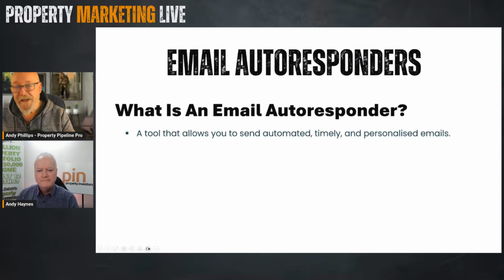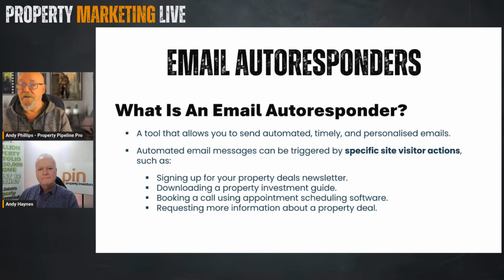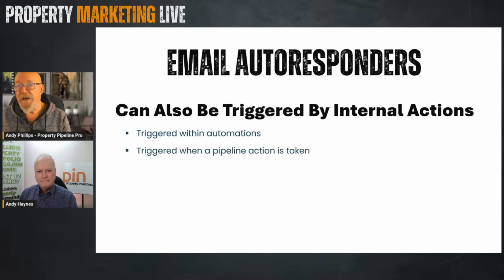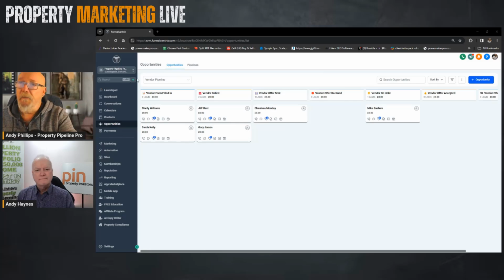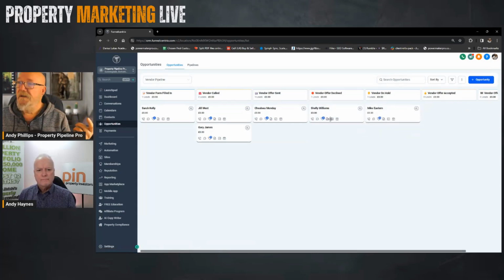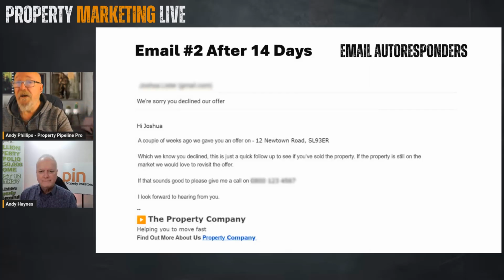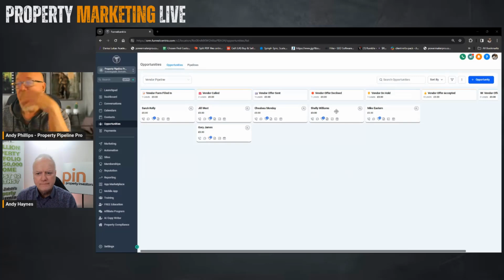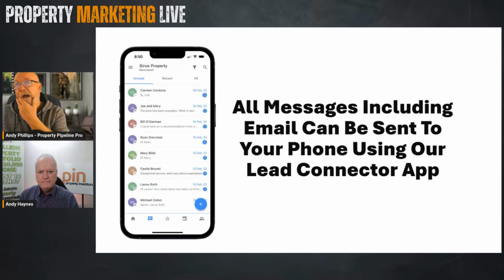Property Marketing LIVE #6 Email Autoresponders - Property Pipeline Pro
Property Marketing LIVE #6 Email Autoresponders

Join Andy Haynes and resident marketing expert Andy Phillips in this episode of Property Marketing LIVE! - This week we look at the power of the email autoresponder and how you can use this technology to free up your time and follow up leads on autopilot

Property Pipeline Pro offers property investors a one stop program that get's your property websites online fast. Includes CRM, Automations, Autoresponders, Pipelines and Appointment Scheduling all set up and ready to go